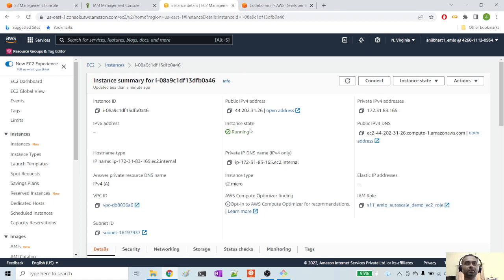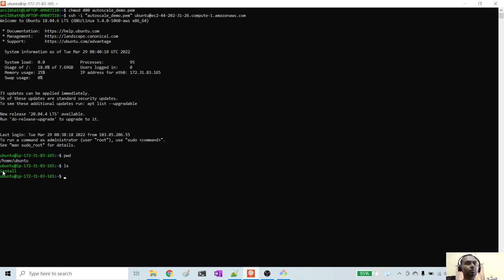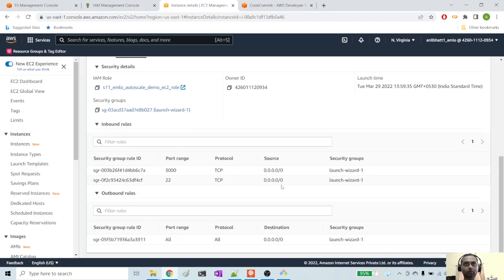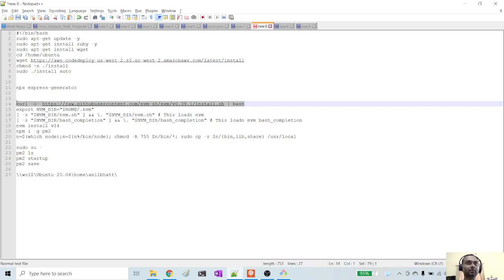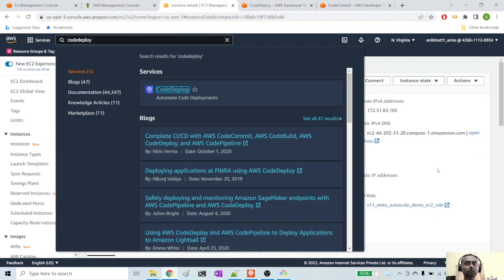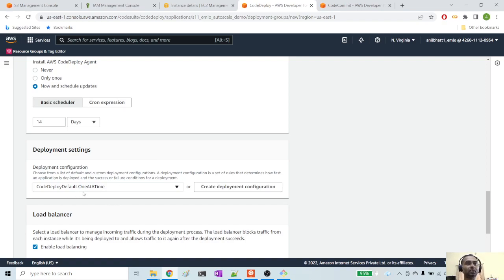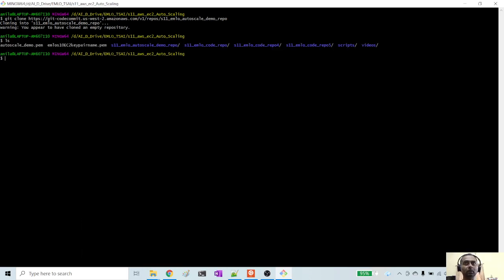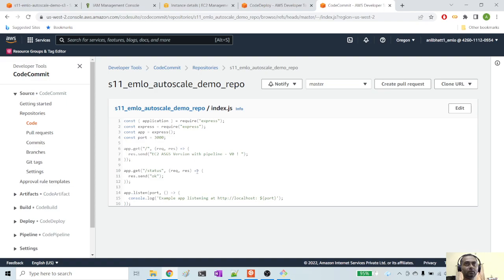V2-EC2 Connect-EC2 Prerequisites-Push to Codecommit Repo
In this video, following items are demoed:
- Connect to EC2 instance created in V1. Newly downloaded keypair was used to connect via Ubuntu instance hosted in WSL.
- Installing npm prerequisites to make EC2 machine ready to host the application
- Pushing the application files to AWS codecommit repo created in V1